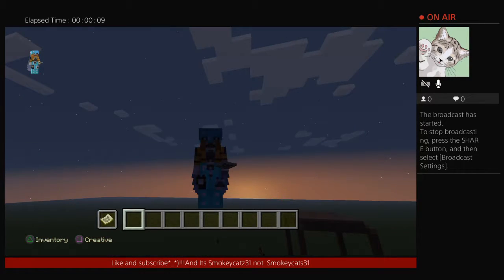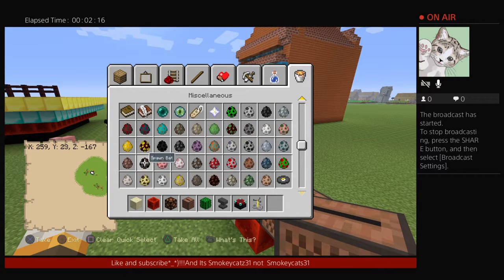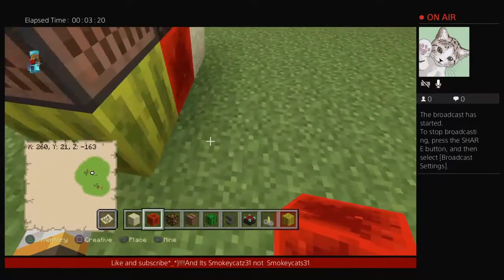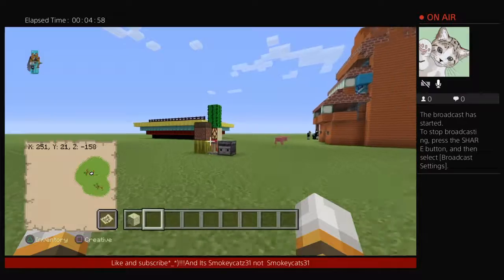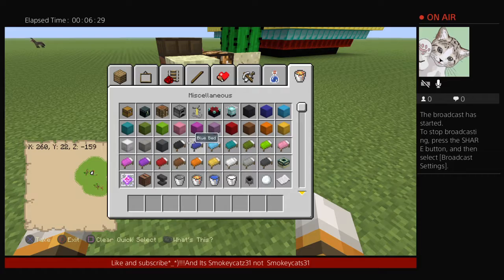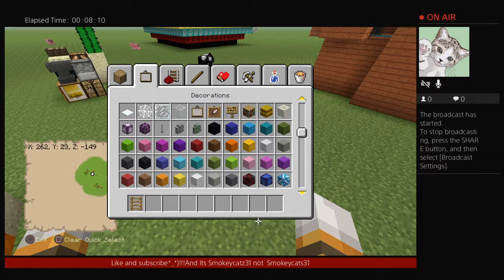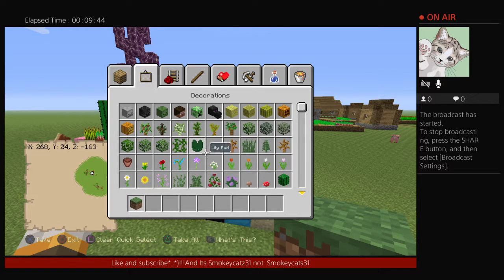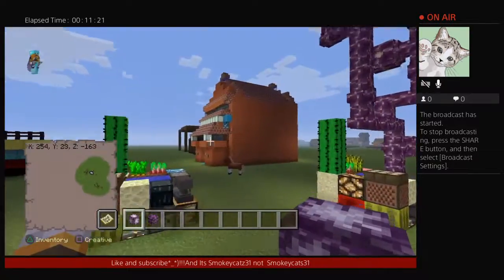How to make a resource home on mc